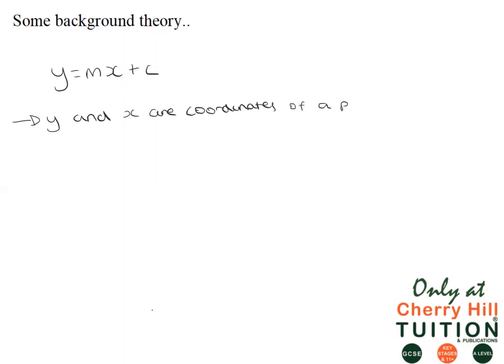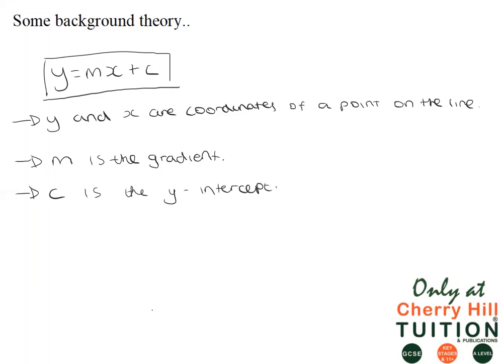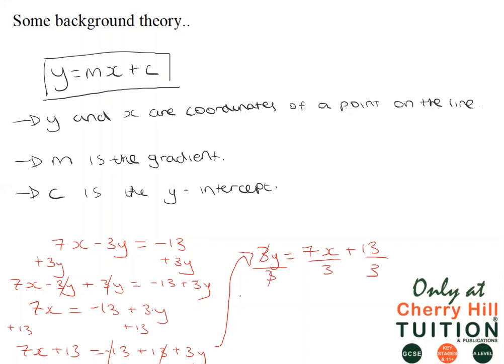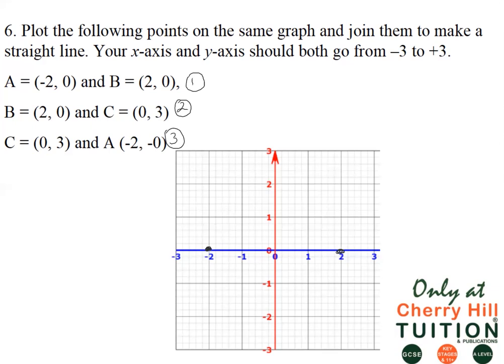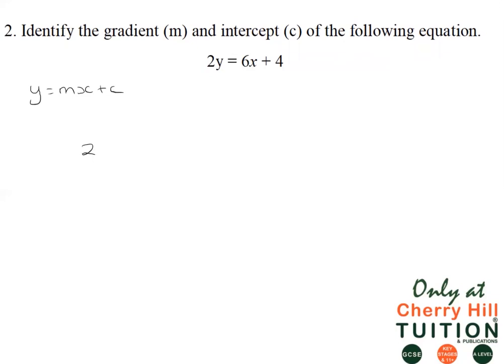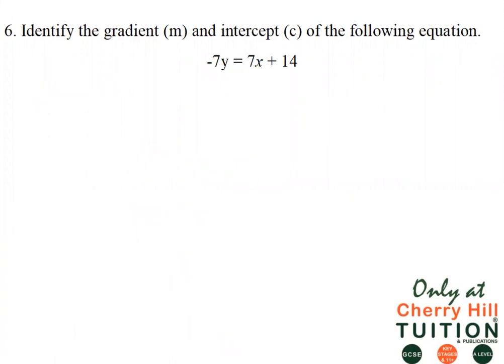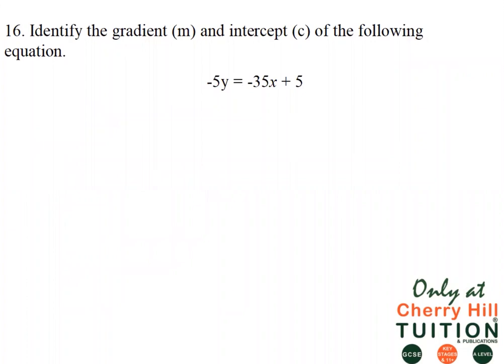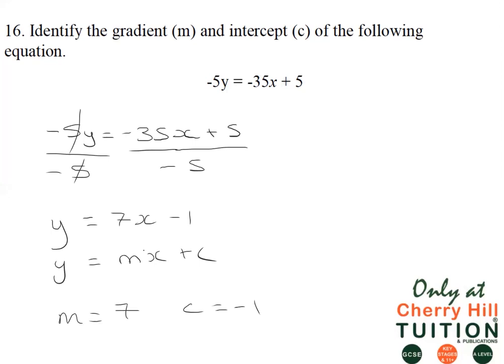Level 24 Month 7 Lesson 1